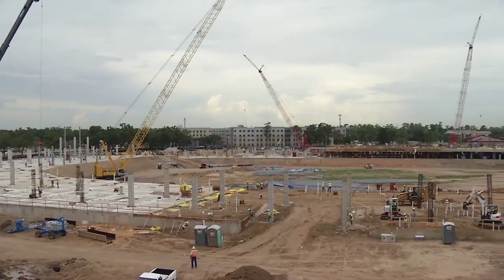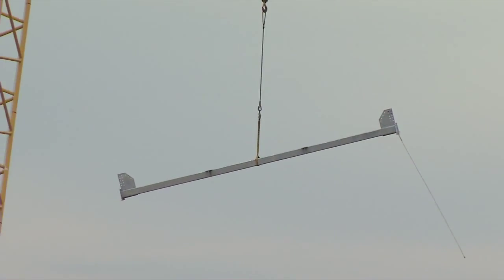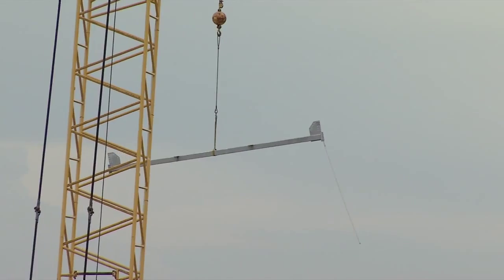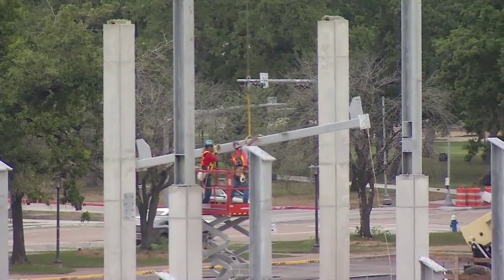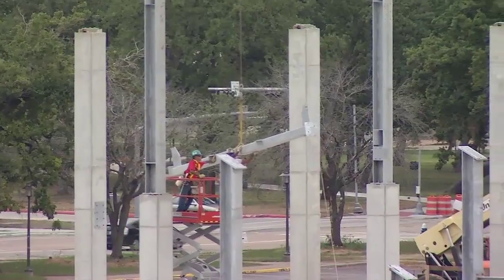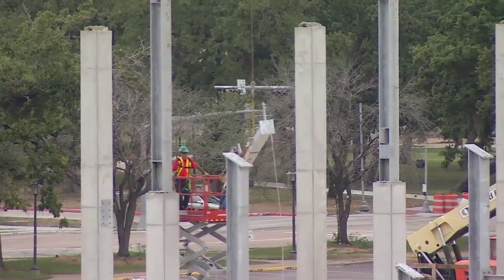Stadium Construction : Steel Beams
Check out how the steel beams are being set at the new football stadium construction site.